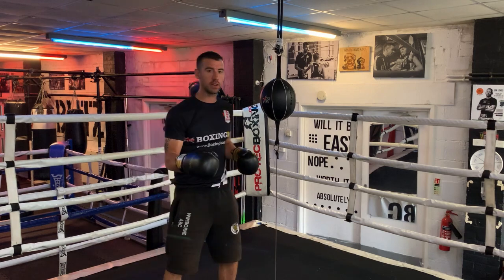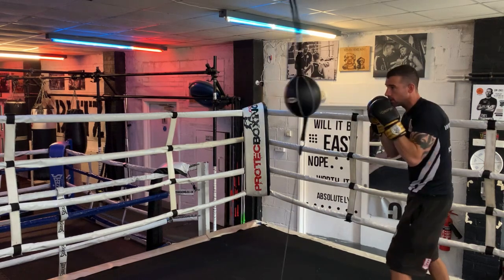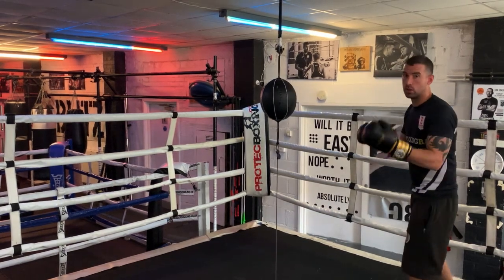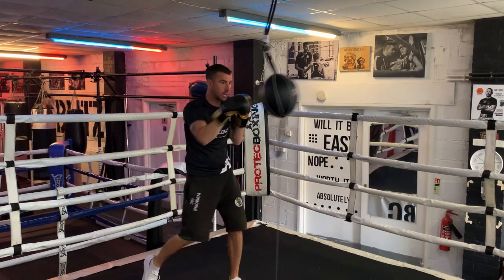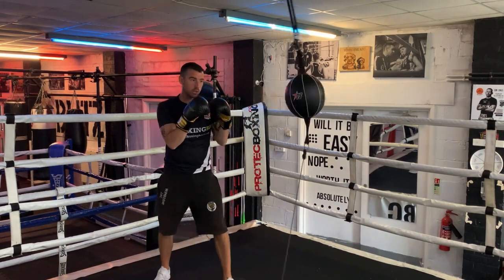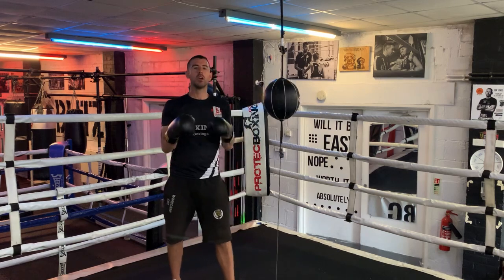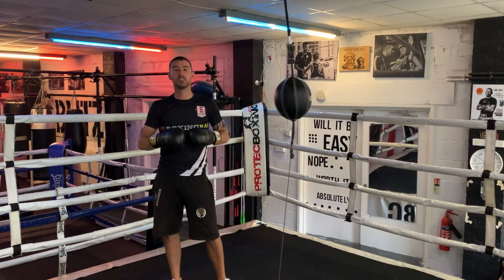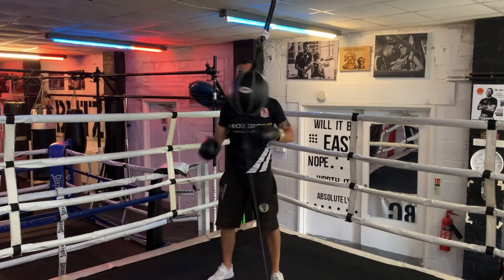Double End Bag | Boxing Drills To Get You Started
We have put together a starter video for the Double End Bag bu also included some more advanced boxing drills too.

If you're thinking about getting a Double End Ball for your home boxing training, then have a watch of this Boxing Tutorial.

Go check us out on Socials

Hey this is Wimborne ABC

This channel is designed to help you with your boxing no matter what level you are at.

We post 3 times a week and cover frequently asked questions, Virtual Pad work sessions, and Coaching tips and tricks.